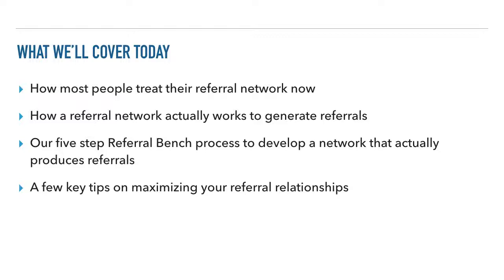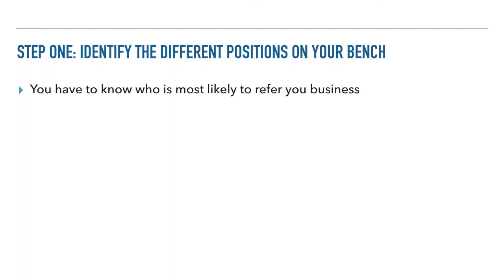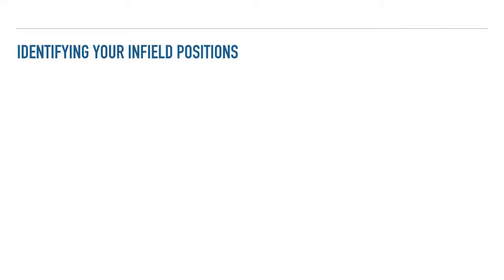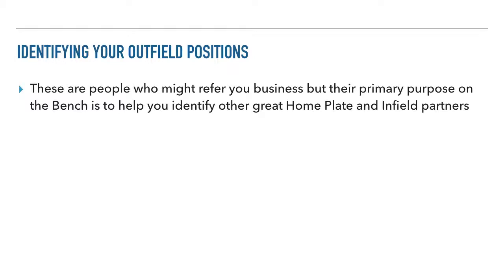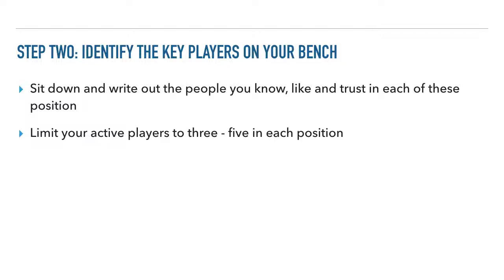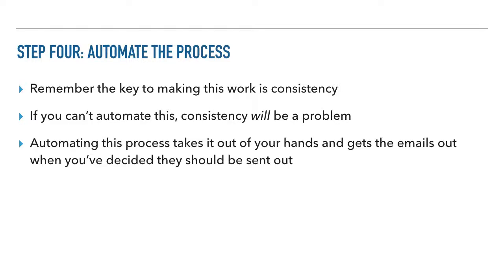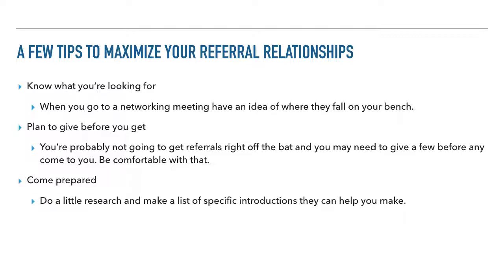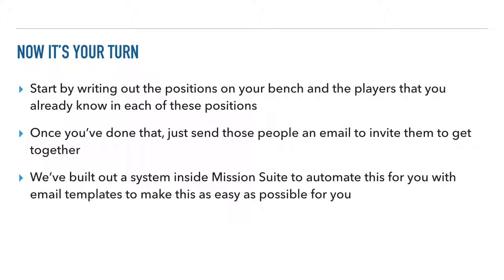How to Create a Referral Network that Actually Produces Referrals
It’s pretty common for those of us who rely on referrals as a primary aspect of our business development (myself included) to cast a really wide net to find those great referral partners. The problem with that is, while we might get a few solid referrals from that network, they’re going to be few and far between.

Join Ian Campbell, CEO of Mission Suite, as he walks through his five step process for generating more referrals from your referral network!